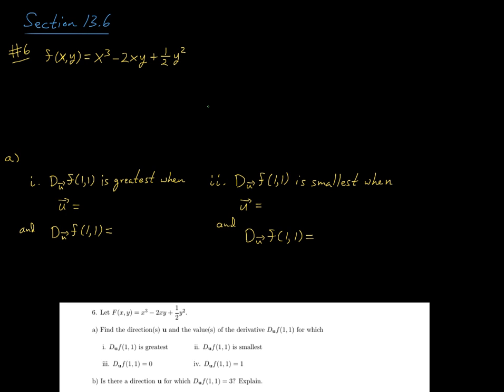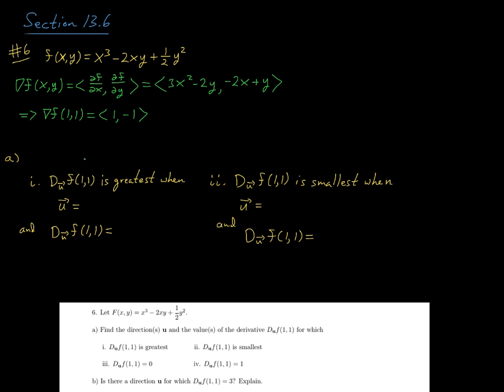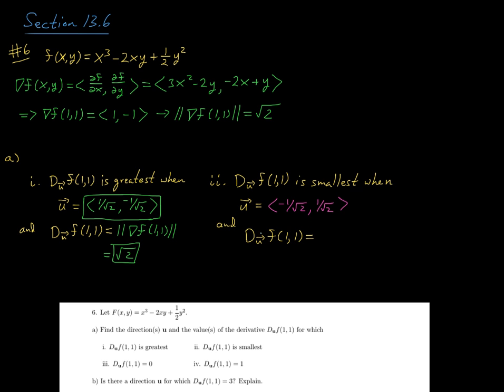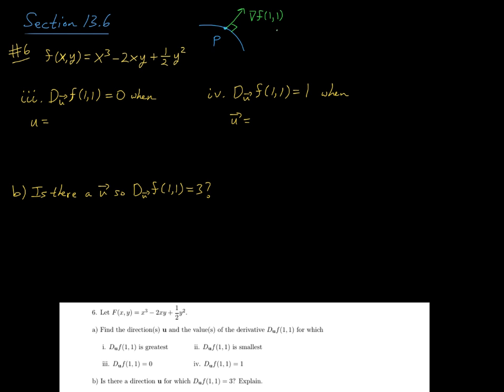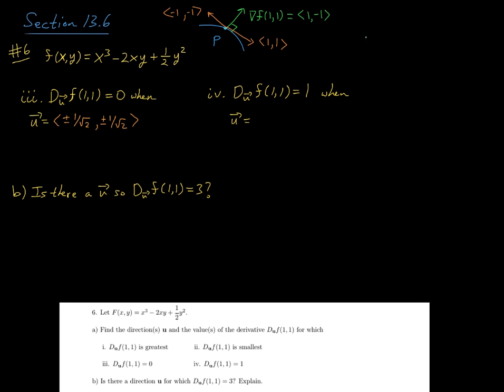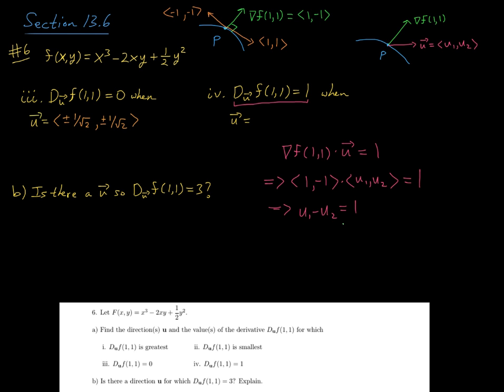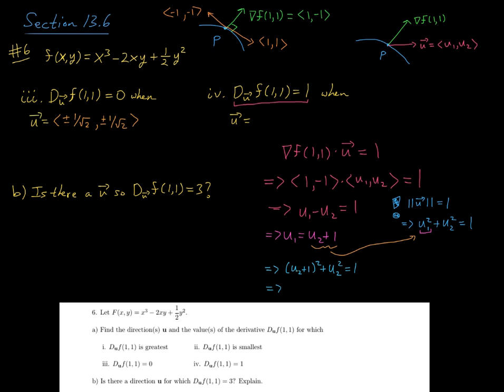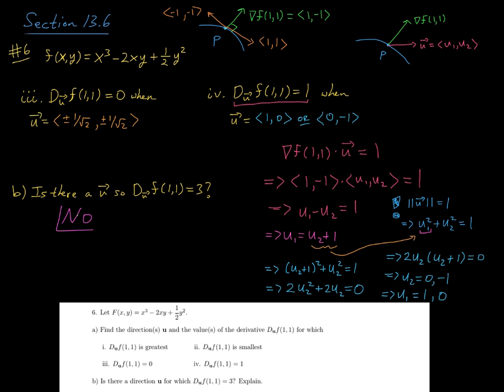Directional Derivatives and the Gradient #6